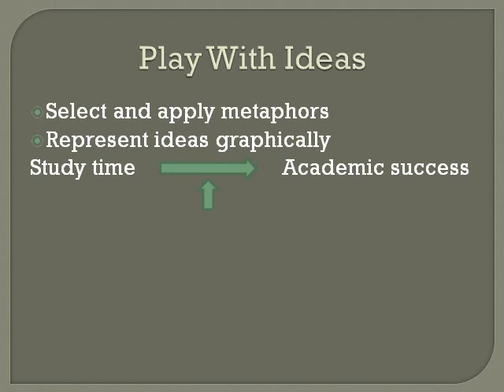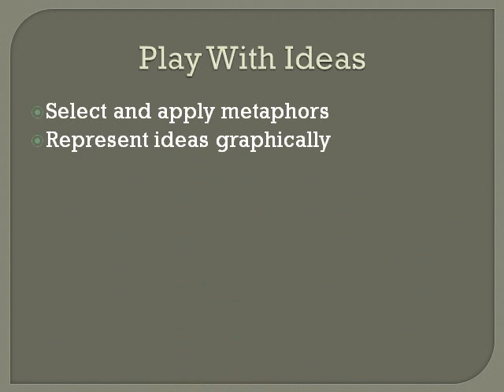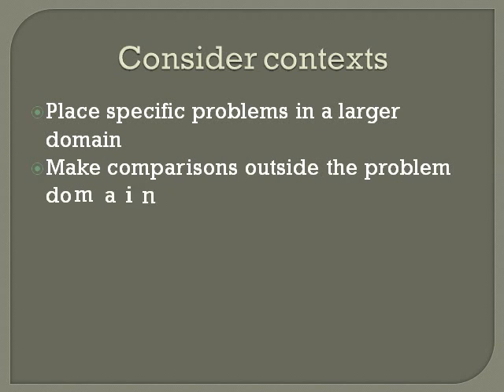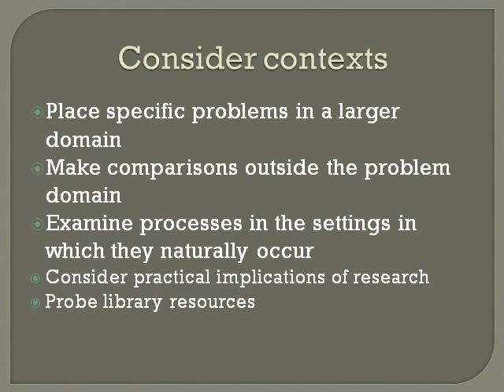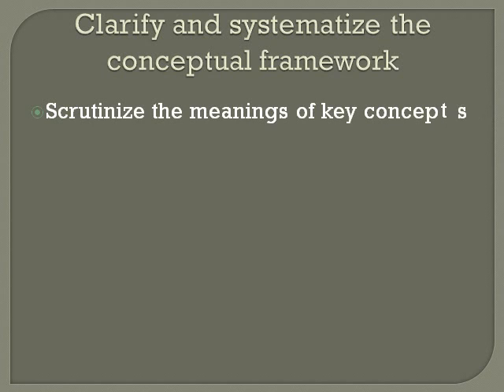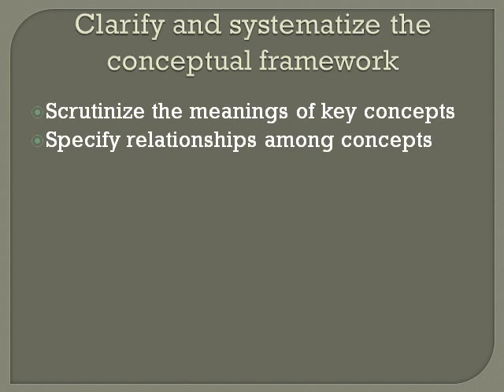Developing a Research Question with narration